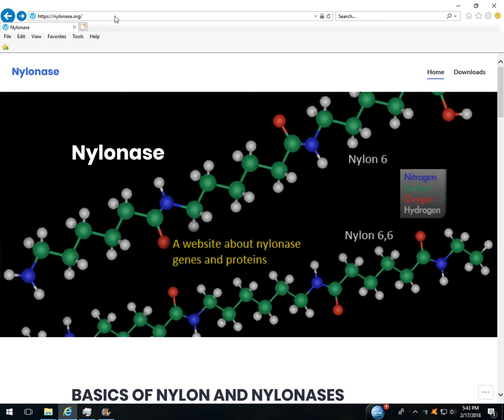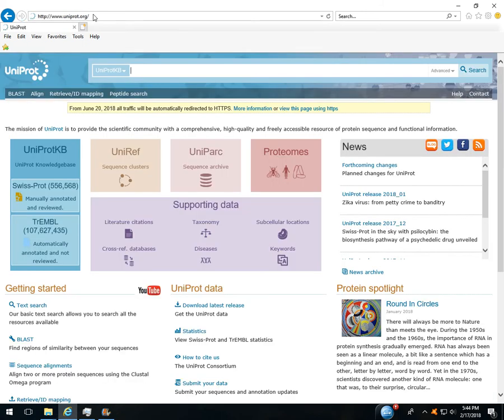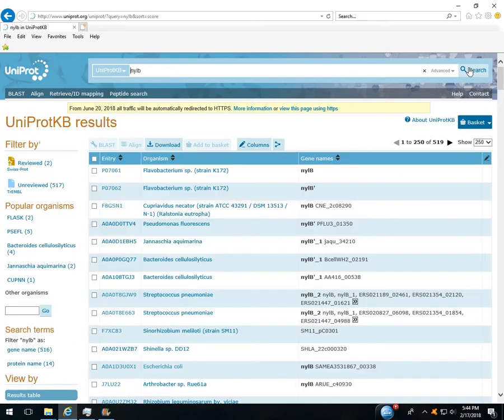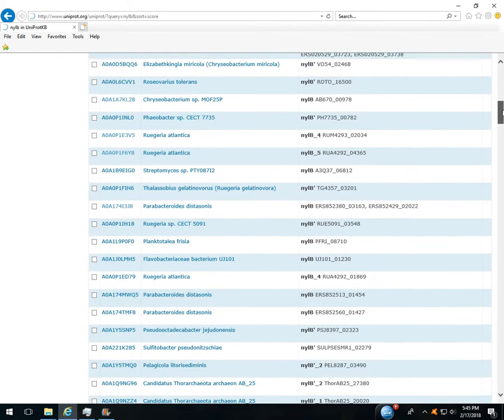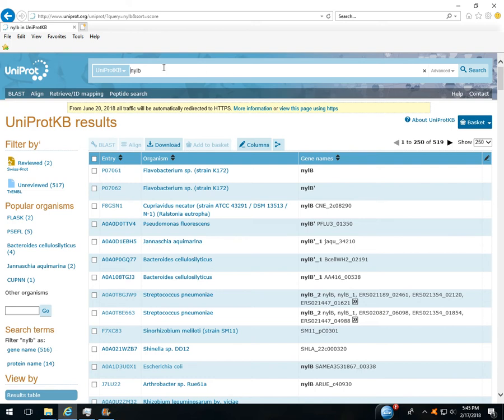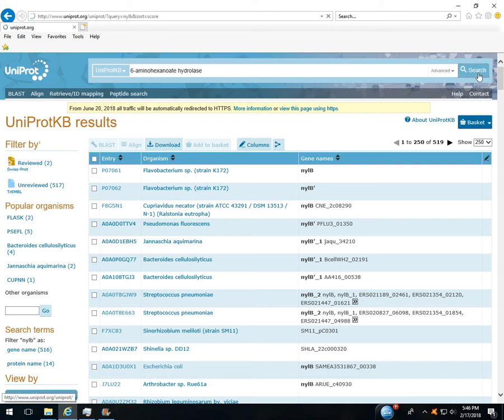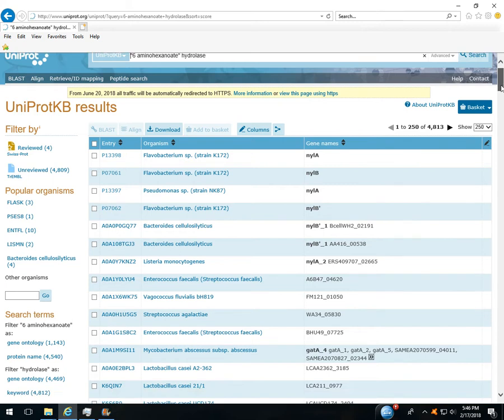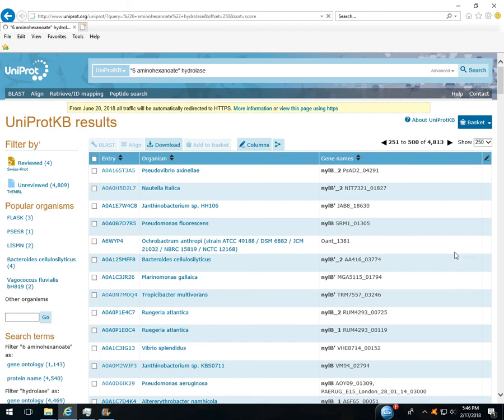nylb search v2